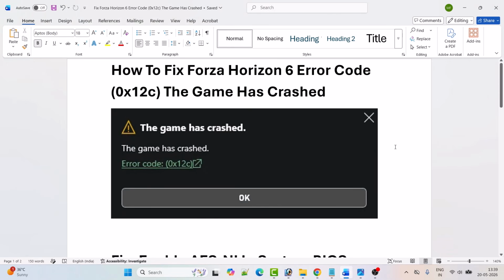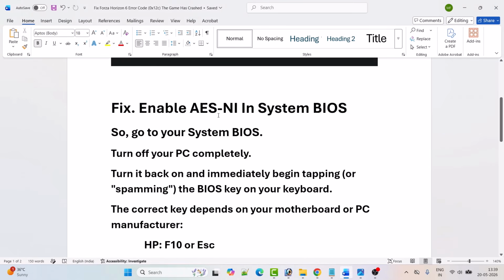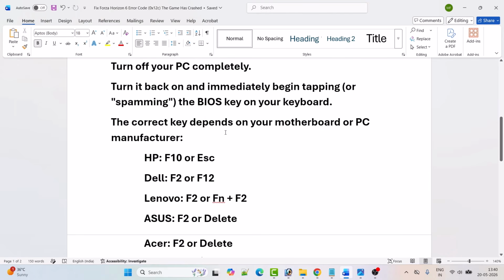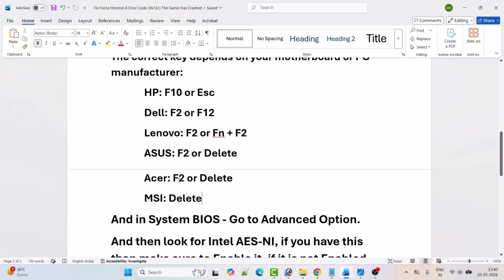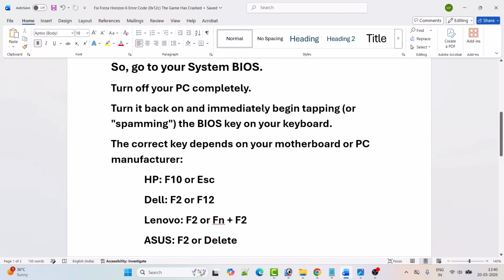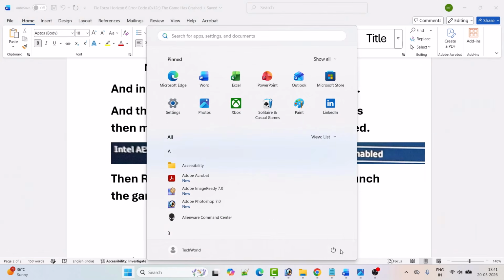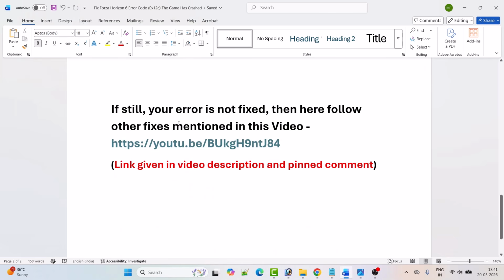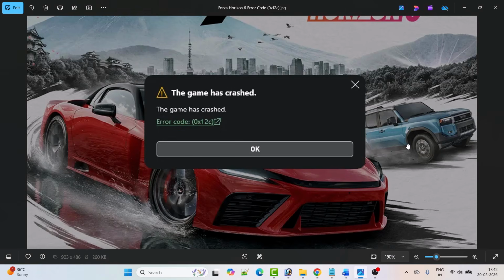Fix Forza Horizon 6 Error Code (0x12c) The Game Has Crashed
In This Video Guide, You Will Learn How To Fix Forza Horizon 6 Error Code (0x12c) The Game Has Crashed.

Fix. Enable AES-NI In System BIOS
Go to your System BIOS.
Turn off your PC completely.
Turn it back on and immediately begin tapping (or "spamming") the BIOS key on your keyboard.

The correct key depends on your motherboard or PC manufacturer:
HP: F10 or Esc
Dell: F2 or F12
Lenovo: F2 or Fn + F2
ASUS: F2 or Delete
Acer: F2 or Delete
MSI: Delete

And in System BIOS - Go to Advanced Option.
And then look for Intel AES-NI, if you have this then make sure to Enable it, if it is not Enabled.

Then Restart your PC (it is must) and then launch the game and check.

If still, your error is not fixed, then here follow other fixes mentioned in this Video

I Hope the steps mentioned in the video would help you to Solve Forza Horizon 6 Error Code (0x12c) The Game Has Crashed.